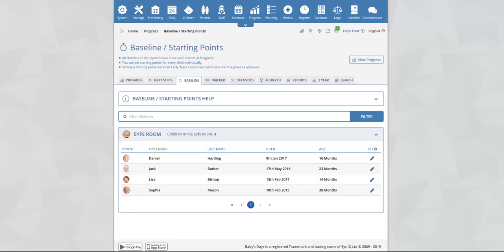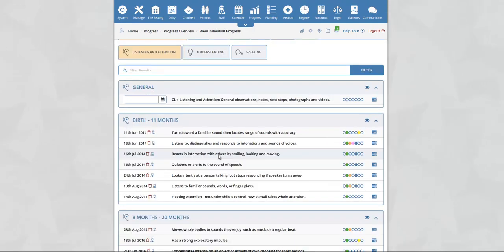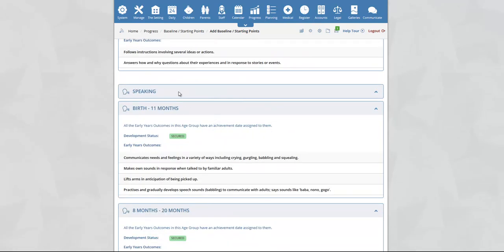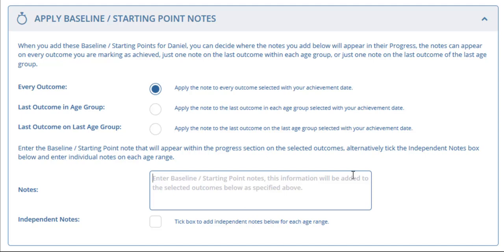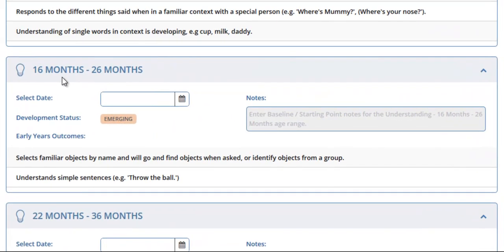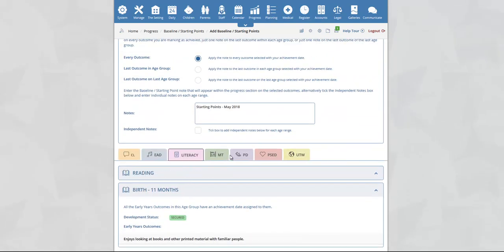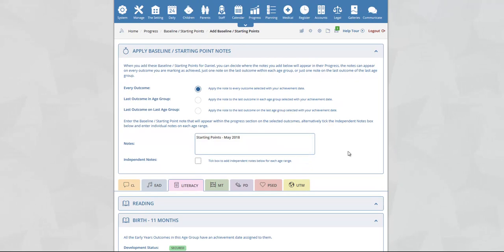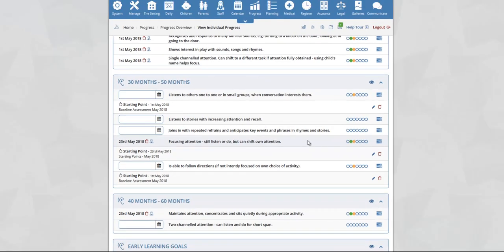Baby's Days - Baseline / Starting Points section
How to add Baseline / Starting Points on the Baby's Days system.